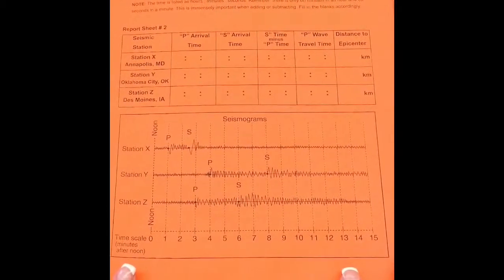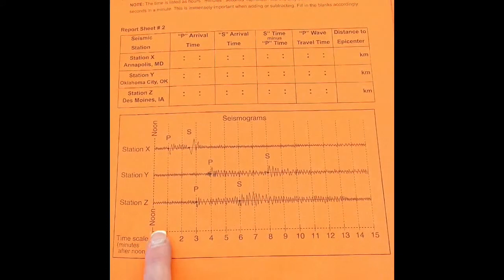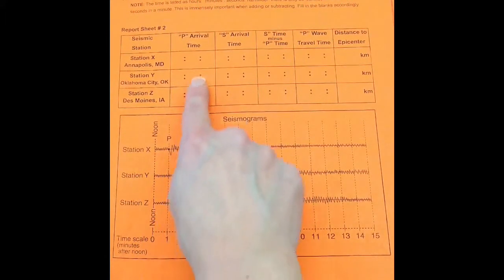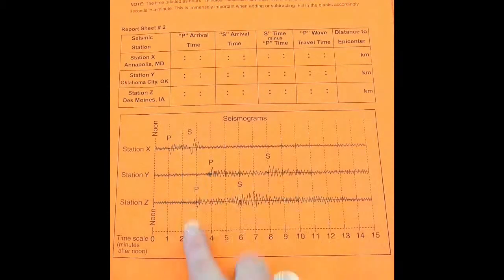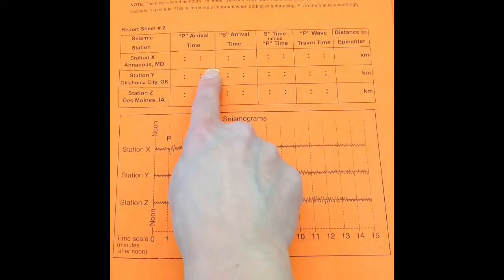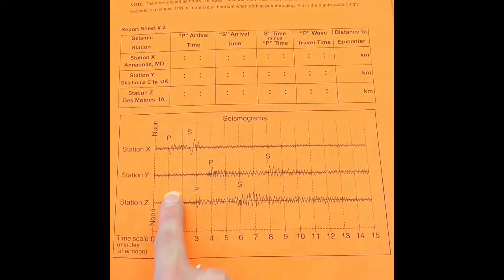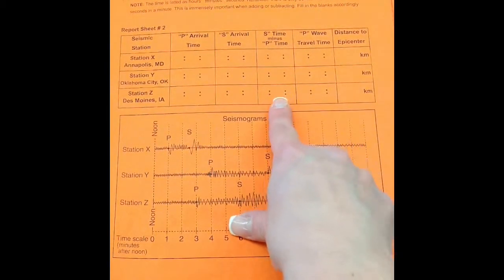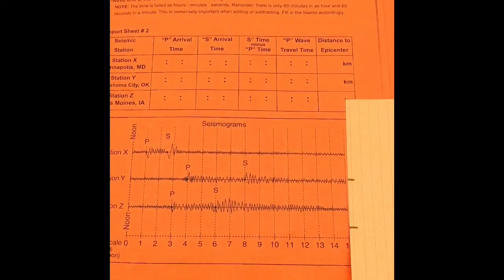Video 4 lab explanation